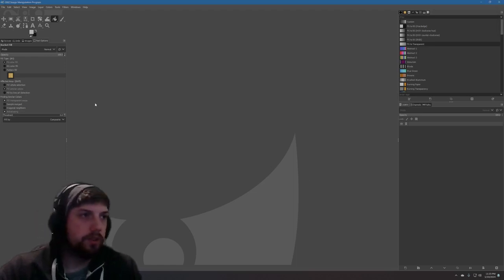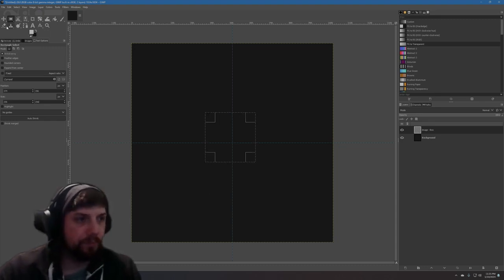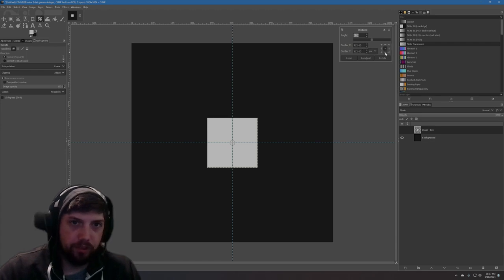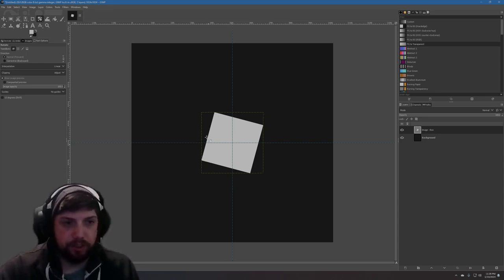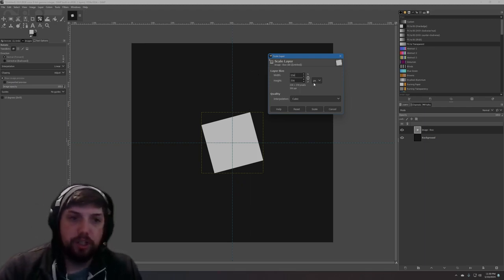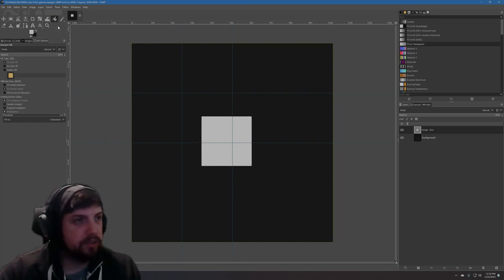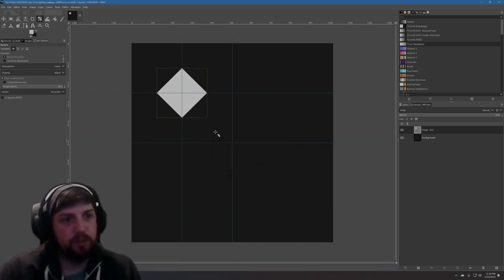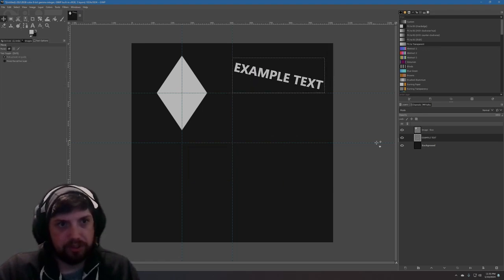Move using LAYER TRANSFORMS | GIMP | Tutorial | Content Creation | Transform | Image